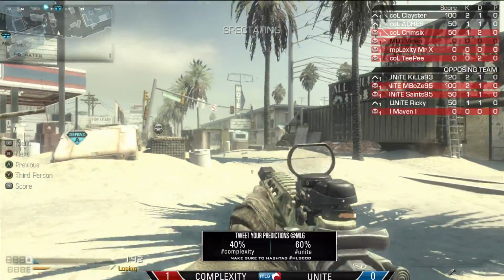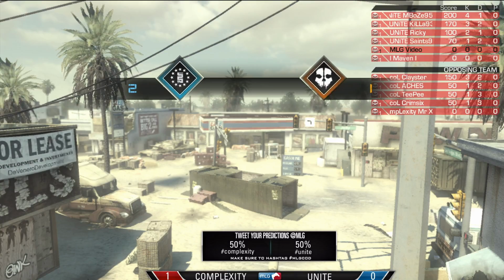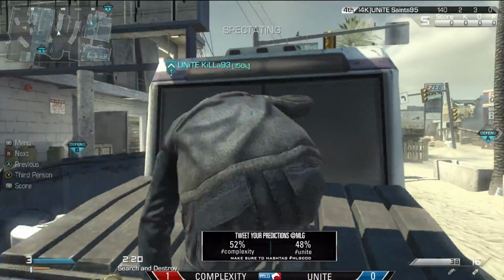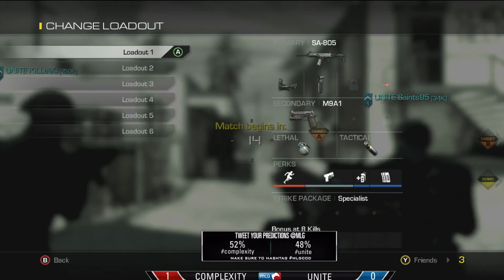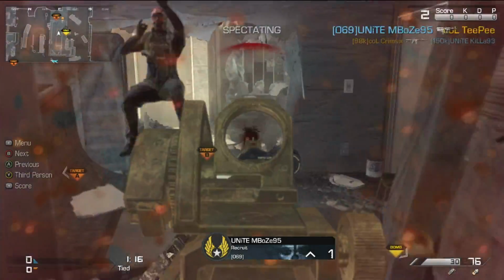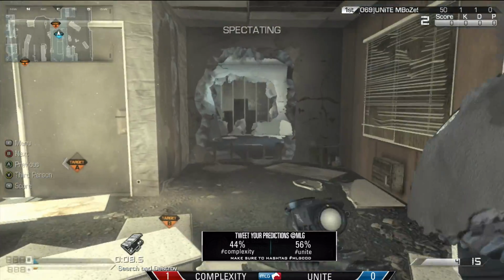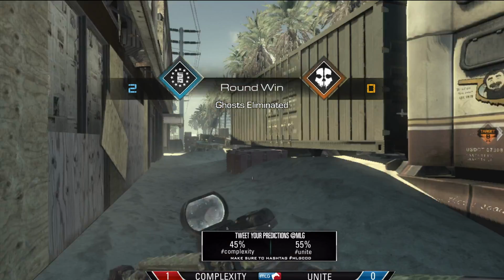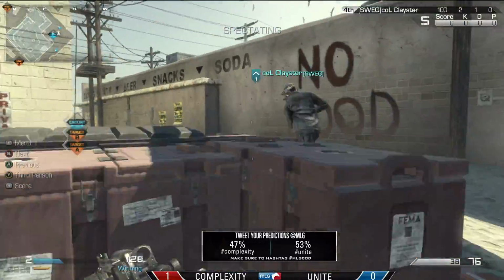compLexity vs UNiTE - Game 2 - MLG ProScrims Ep 82